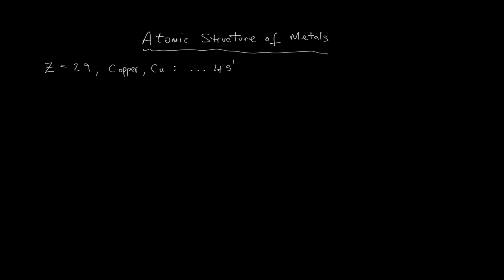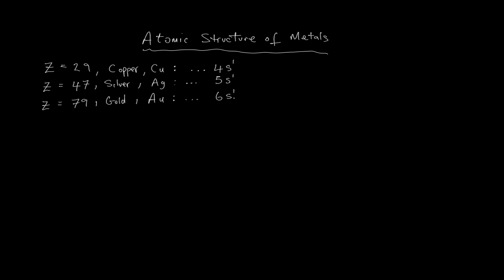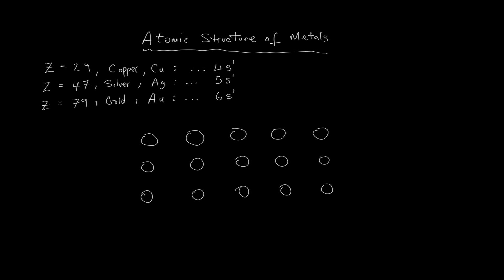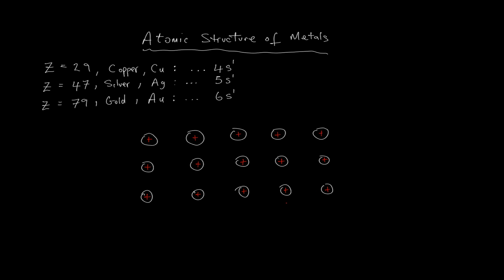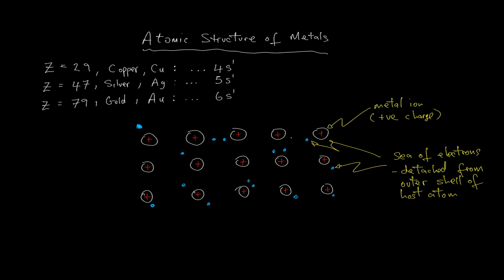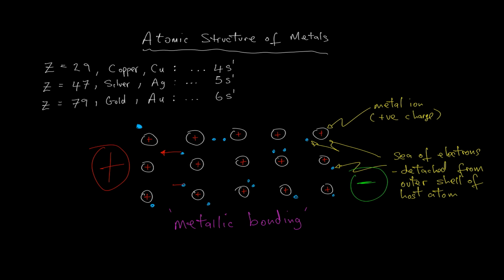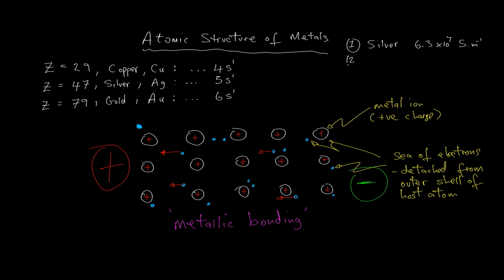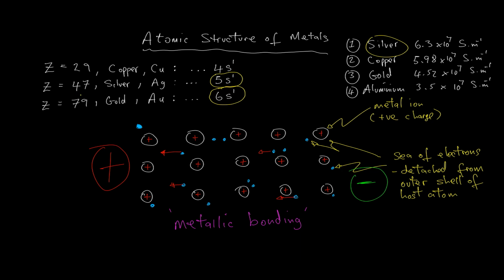Atomic Structure of Metals - L4 Engineering | UniCourse